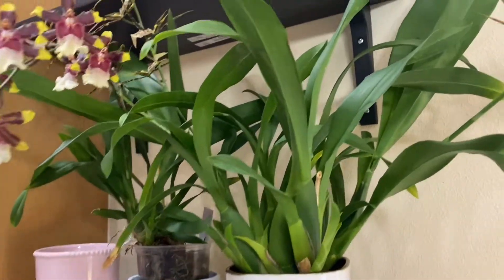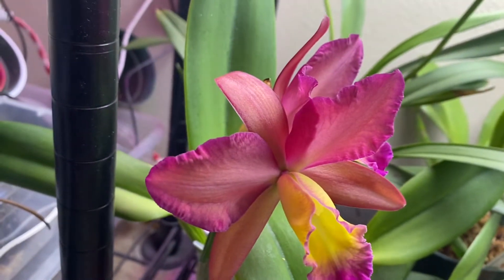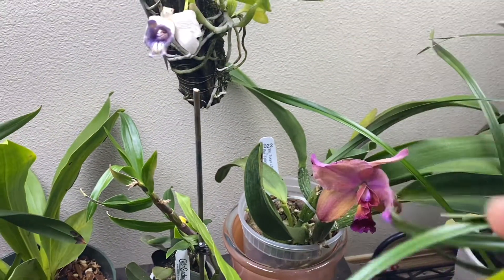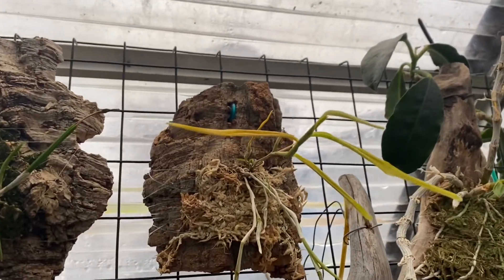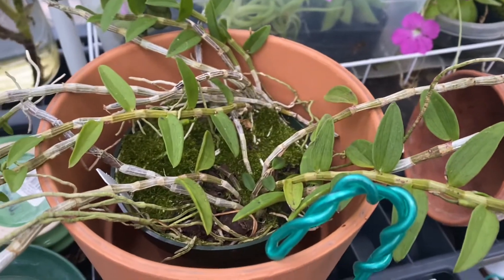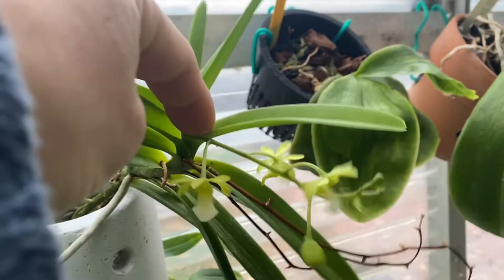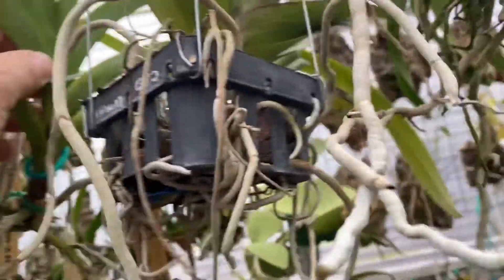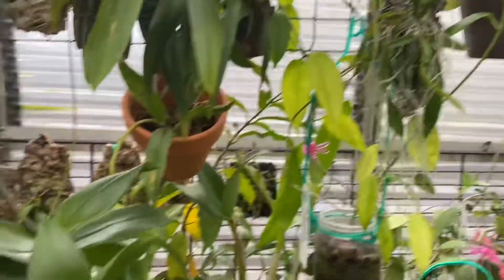Day-Off Orchid Vlog 11-14-21: Brand new blooms, new spike….and some won’t stop making spikes!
Some update! There are brand new blooms that I rescued a few years back finally opened!

I have an Instagram account now!

We are moving to a new site! Now all the new ones will be available at: